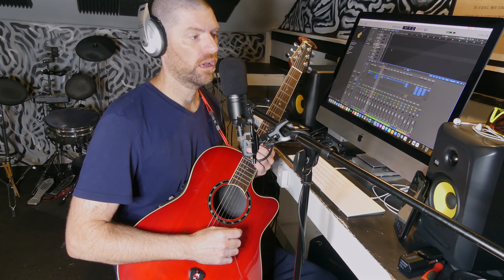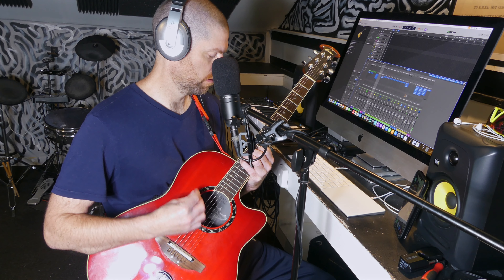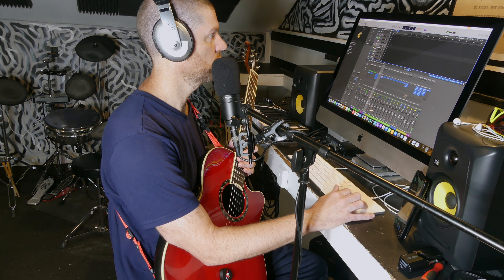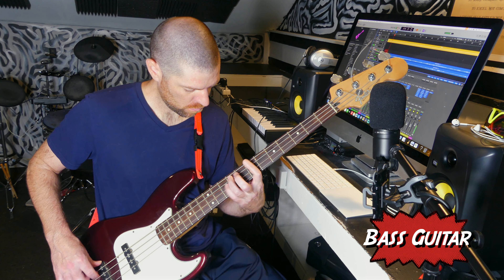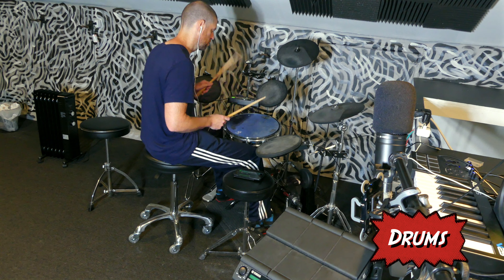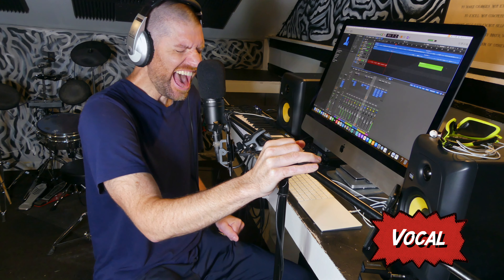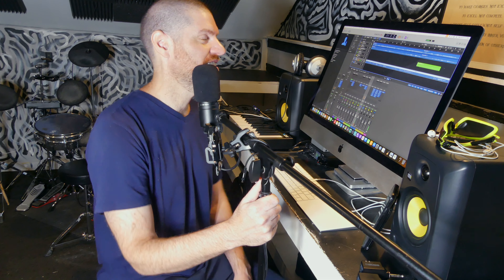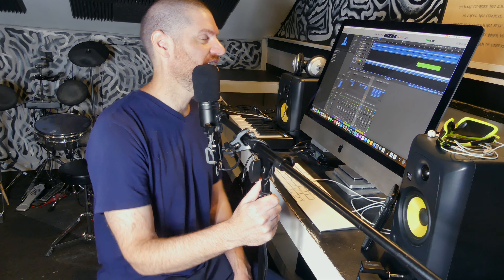Write & Record an Original Song With Me "Potsherd" an Original Song by Aaron Hallett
I write original christian rock & make a new song almost daily.

Lyrics:
A certain contradiction
Underlines the value of
Being undefined
Quell your deep suspicion
Undermine the value of
Being a design
Situation temporary
Caught between a moment of
Reading between the lines

Being argumentative
While you agree
Overwhelming volume
Won’t help you see

Break you down to make you
Stronger by the crash
Picked up broken potsherd
Stuck together and refined

A certain estimation
Underlines the cost
Being intertwined
Quell your disillusion
Undermine the reality
Being undefined
Situation temporary

Being argumentative
While you agree
Overwhelming volume